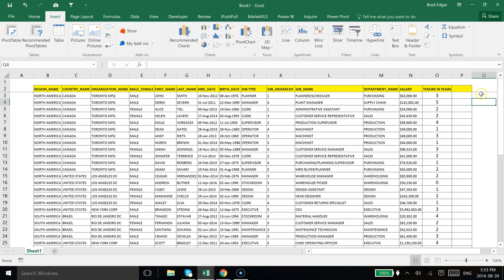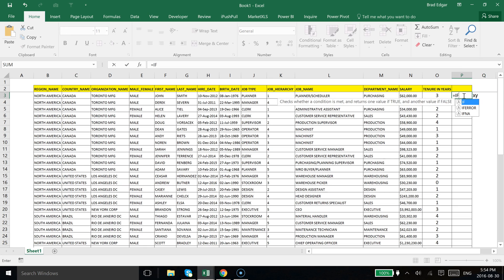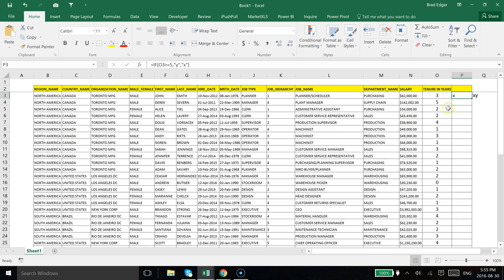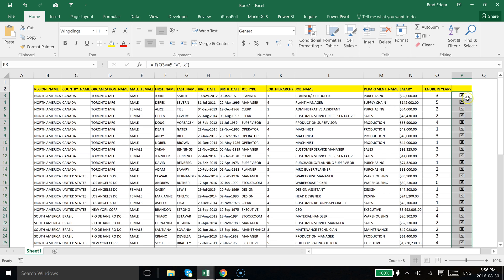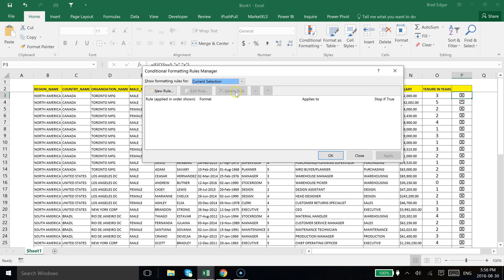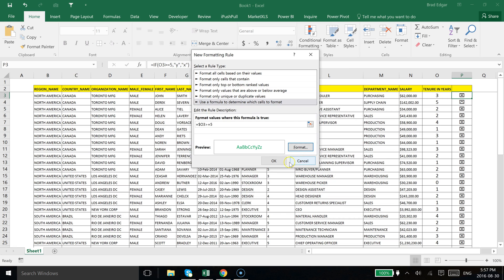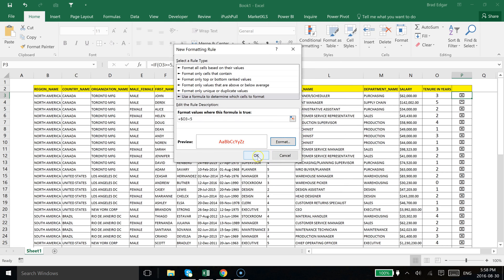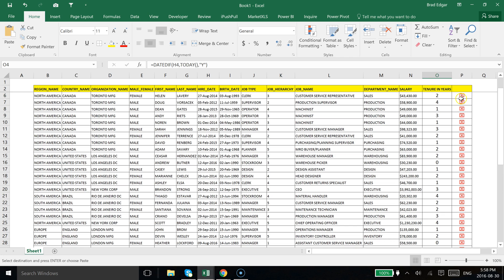How to Apply Excel Conditional Formatting with Wingding Characters to Help Visualize Your Data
In this video I'll show you how you can apply Excel conditional formatting with wingding characters to help you visualize your data sets. You're going to need to use the IF Formula as well as insert symbol in the quick access ribbon.  The insert symbol is going to allow you to select a set of images or wingding characters that you'd like to use to help you visualize your data and then later apply excel conditional formatting to. You'll use the IF formula to determine what value / wingding character will be displayed based on the value of another cell.  For example in this video I used number of years and tenure to show employees who had at least 5 years with the company.

Once your IF Formula is applied, you can then go to conditional formatting and use a formula to determine which cells to format. Once your conditional formatting has been applied you can now see that you're able to visualize which employees have been there for 5 years or more versus who hasn't at a glance.

Wingdings & Webdings Font Icon Character Map (Printable Cheat Sheet)

How to Use Wingdings As Icon Sets In Your Excel Dashboard

Conditional Formatting and Smileys!

How to conditional formatting smiley face chart or font in Excel cells?

Excel Tip - Adding a conditional Thumbs Up or Thumbs Down

EXCEL BI TIP #20: WINGDINGS–AN EXCEL SERVICES SUPPORTED INDICATOR ALTERNATIVE

These icons are so pretty, can I get them in green? [conditional formatting trick]

Formula to turn YES into a checkmark and NO into an "X"